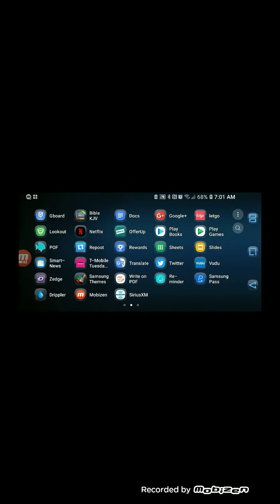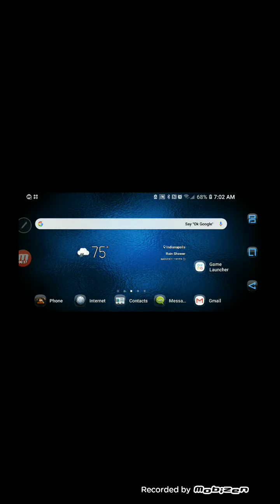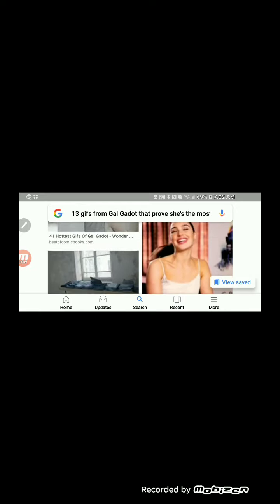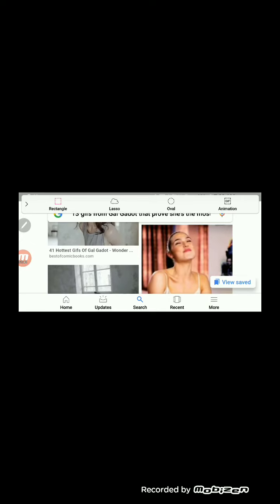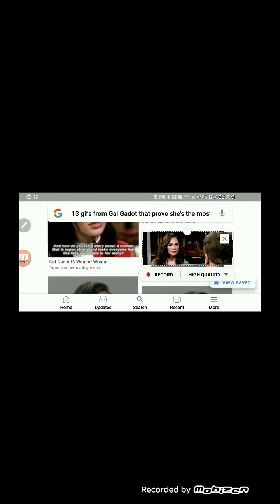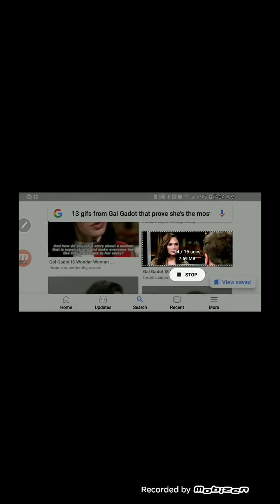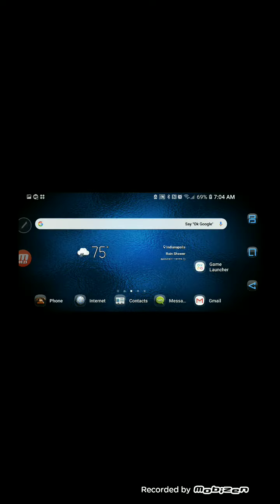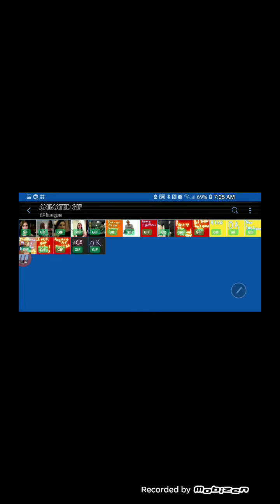Samsung Galaxy Note 8 Gif animation.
Giving a demonstration of creating a gif animation on the Samsung GalaxyNote8.